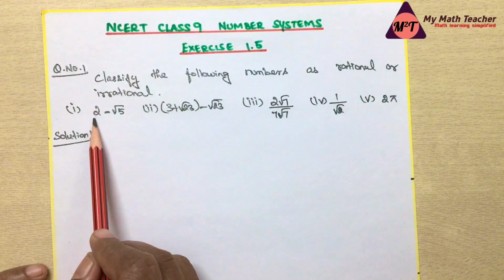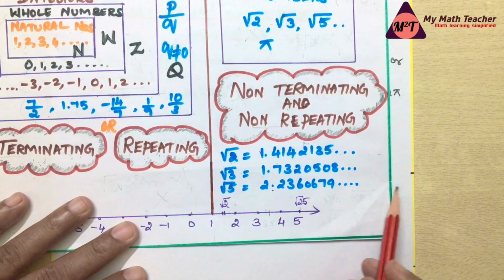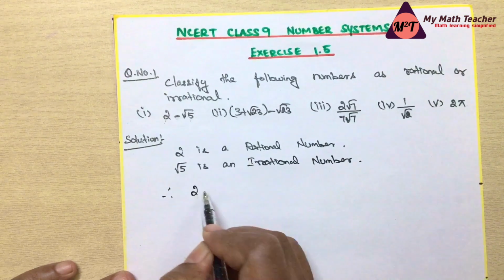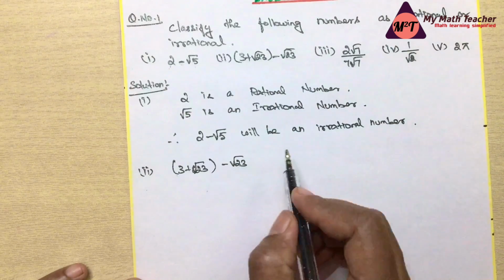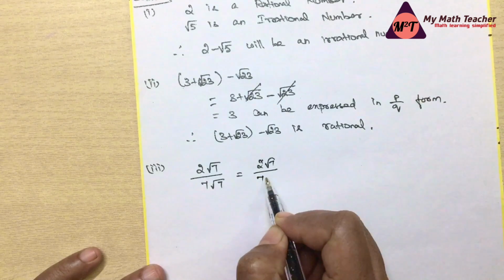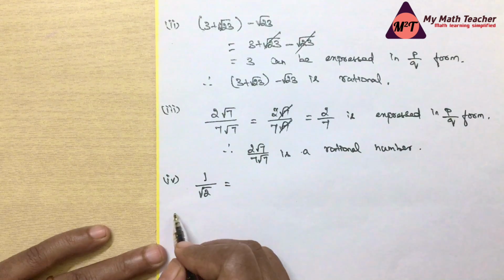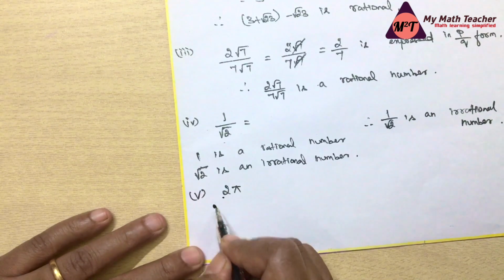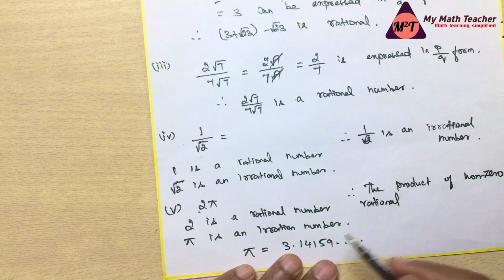Class 9 Number Systems | Ex.1.5 | Q.No. 1 Solved | NCERT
In this video let us recall the number system. Let us discuss the classification of Real numbers which broadly consist of Rational and Irrational numbers. Under Rational numbers, we have Natural numbers, Whole numbers, Integers and Rational numbers. The numbers expressed in p/q form, where p and q are integers, q not equal to zero, are called rational numbers. The numbers which cannot be expressed in p/q form are irrational. The famous example of an irrational number is pi. I have solved all the problems under Ex.1.5. Hope you understood.